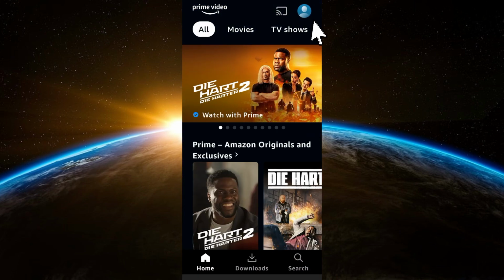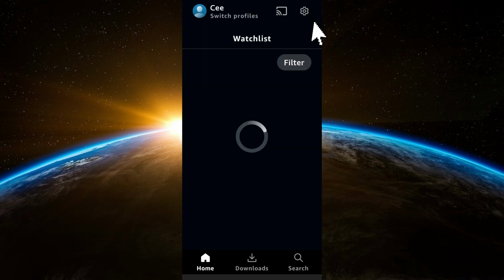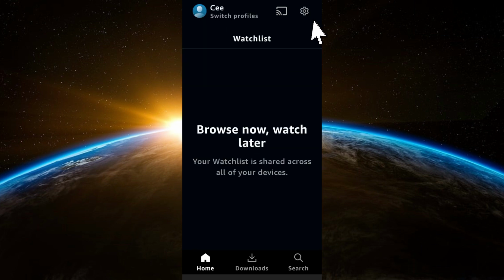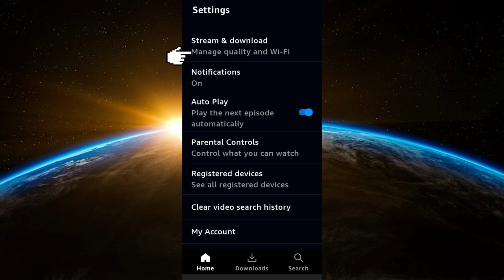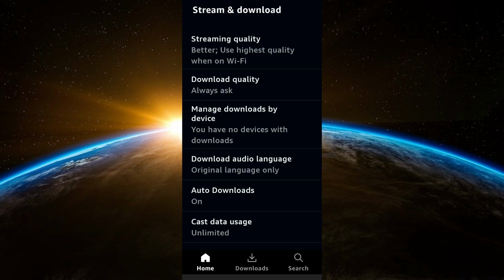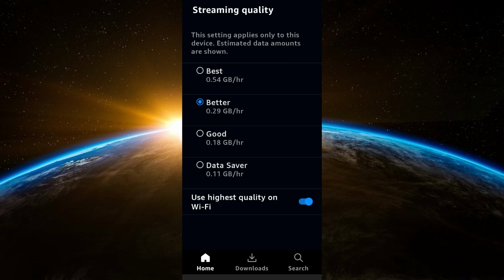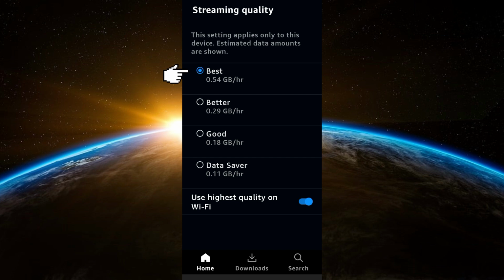How To Change Quality Of Video In Amazon Prime (Quick Tutorial)